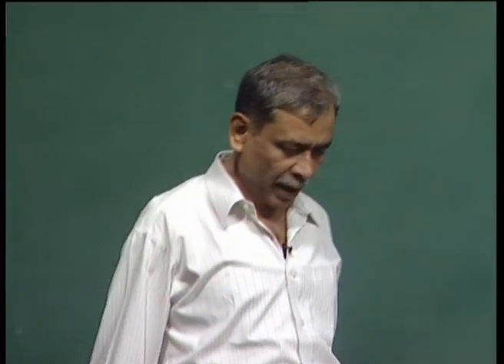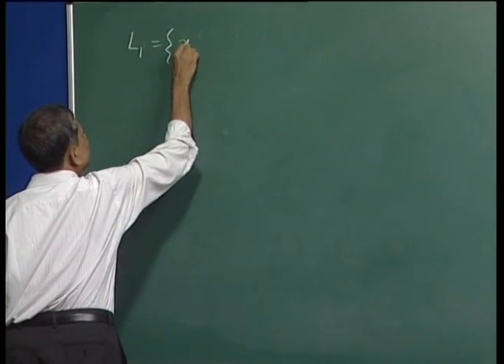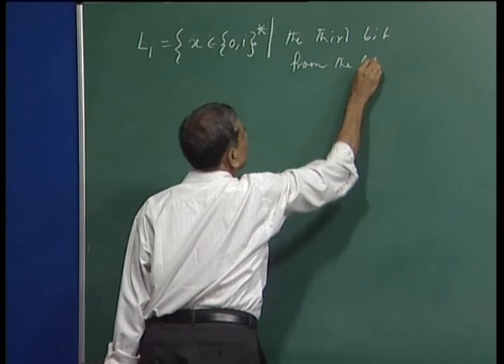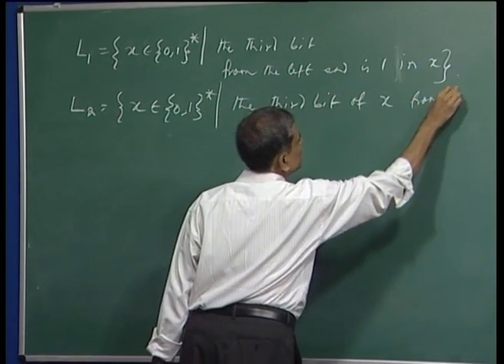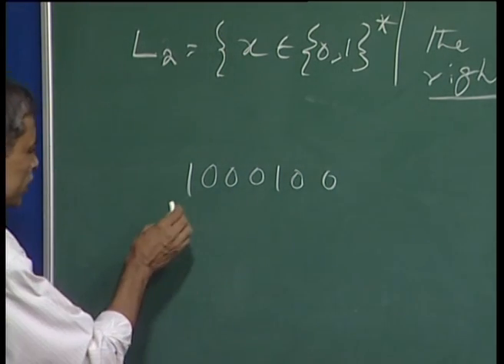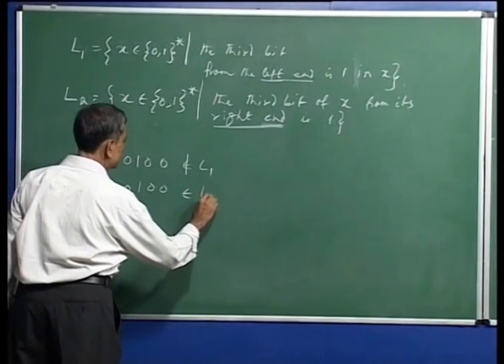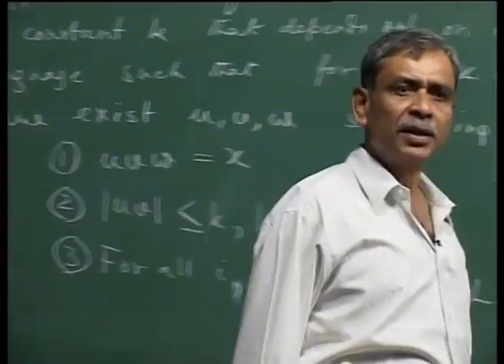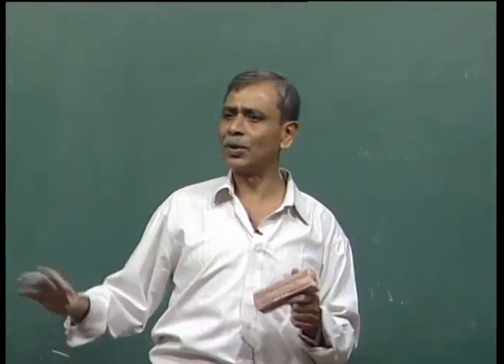Mod-01 Lec-05 DFAs solve set membership problems in linear time, pumping lemma.